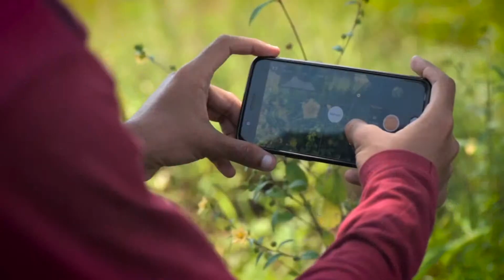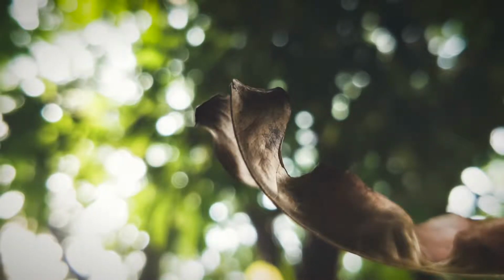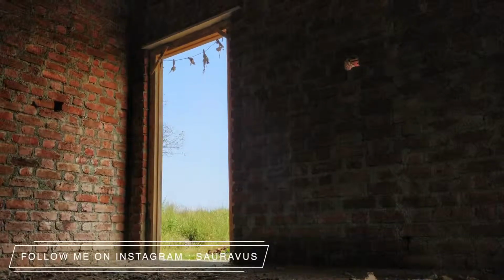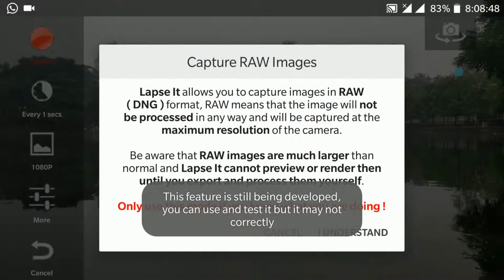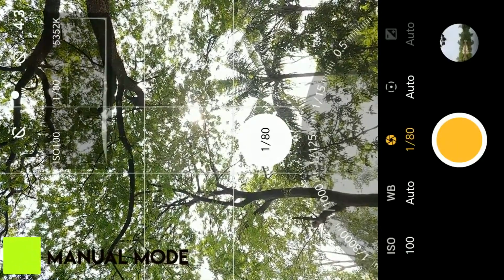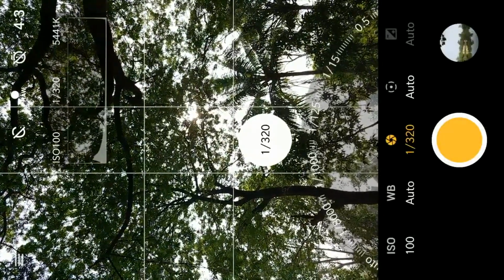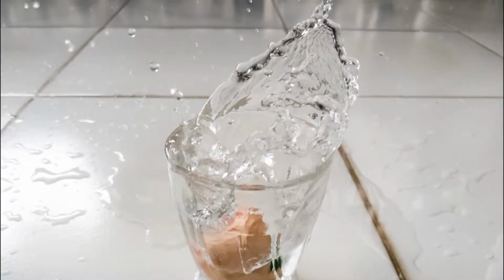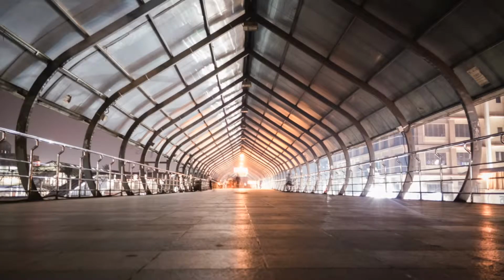7 Mobile Photography Tips & Tricks! YouTube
Noted: Channel ដែលខ្ញុំបង្កើតនេះមិនមែនសំរាប់រកលុយនោះទេ ​(Non-Profit)។ ដោយសារខ្ញុំមើលឃើញថា Video ដែលមាន​ប្រយោជន៍​សំរាប់នាក់ដែលចង់យល់ដឹងអំពីរបៀបថតរូប​នឹងចង់យល់ដឹងអំពី Camera នឹង Lens វានៅរាយរប៉ាត់រប៉ាយពេញក្នុង Youtube ពិបាកស្វែងរក នឹង Video ភាគច្រើននិយាយភាសារបរទេស ដែលបងប្អូនយើងពិបាកនឹងយល់ដូចច្នេះ Channel នេះគឺខ្ញុំបង្កើតឡើងដើម្បីប្រមូលផ្ដុំ Video ដែលមាន​ប្រយោជន៍​សំរាប់​អ្នក​ដែលចង់រុៀនថត់រូប នឹងយល់ដឹងអំពី Camera នឹង Lens។ Video បរទេស មួយចំនួនខ្ញុំបានព្យាយាមបកប្រែ នឹងមួយចំនួនទៀតខ្ញុំគិតថាបងប្អូនអាចយល់បានខ្ញុំក៌មិនបានបកប្រែទេដោយសារខ្ញុំក៌រវល់នឹងការងារខាងក្រៅរបស់ខ្ញុំដែរហេតុនេះមិនអាច់បក់ប្រែបានទាំងអស់នោះទេ។ បងប្អូនអាចមើលការបកប្រែបានតាមរយះ CC ឬ Subtitles។